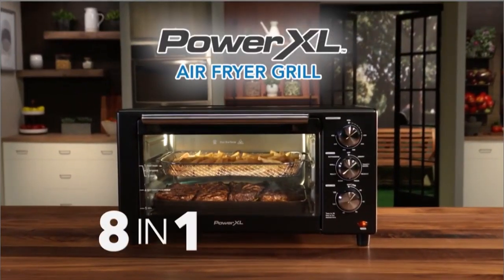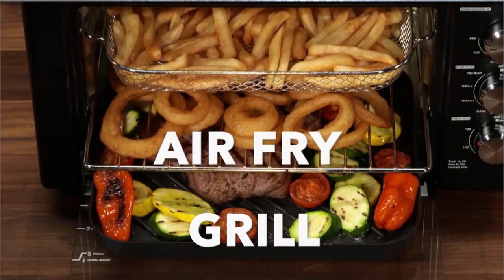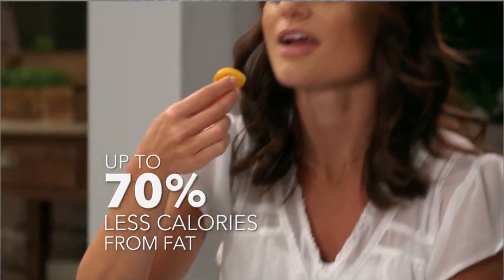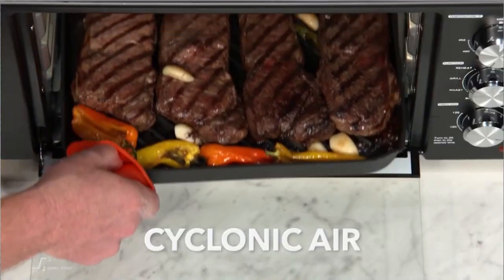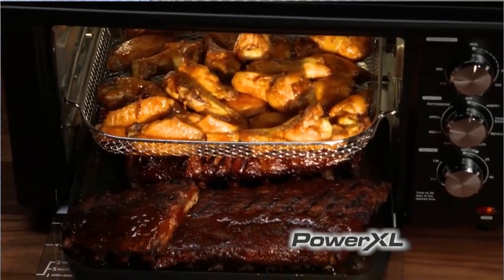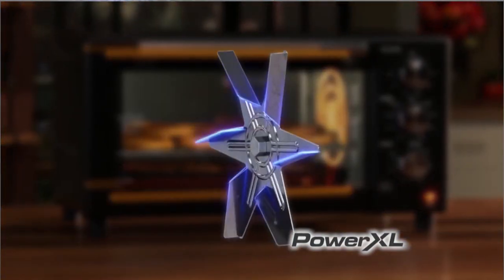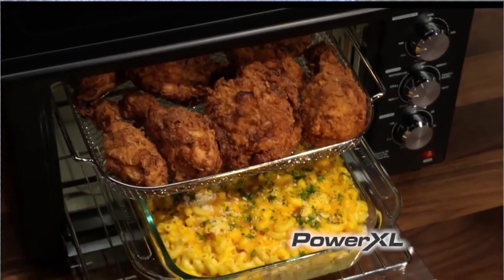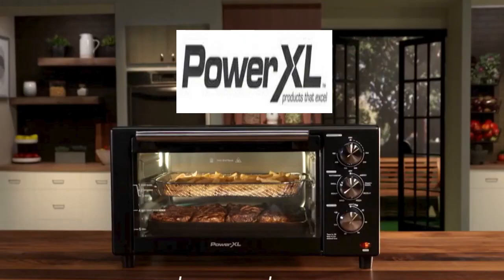The Best Air Fryer for 2021 | Best Air Fryer for Home | PowerXL Air Fryer Grill 8 in 1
Product Links:
US:
PowerXL Air Fryer Grill 8 in 1

Similar popular brand links:
Kalorik 26 QT Digital Maxx Air Fryer
BLACK+DECKER Crisp 'N Bake Air Fry Toaster Oven
YSTBMJ Air Fryer 13 Quart Air fryer Oven

Credit: Exchange